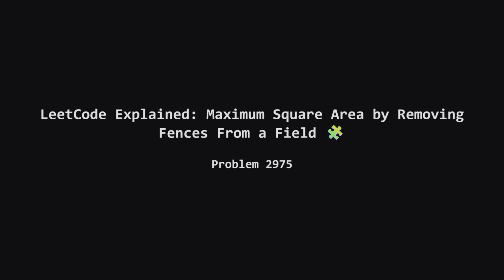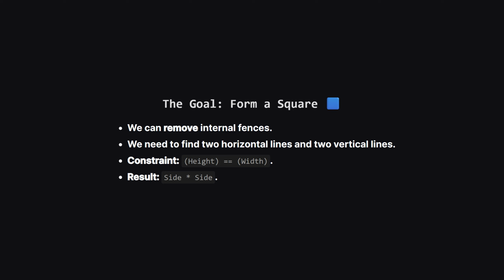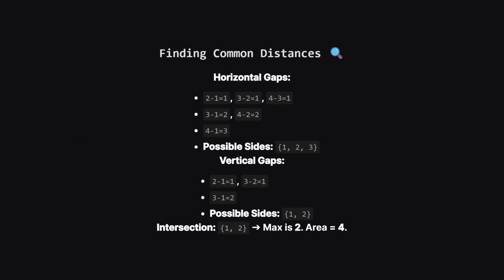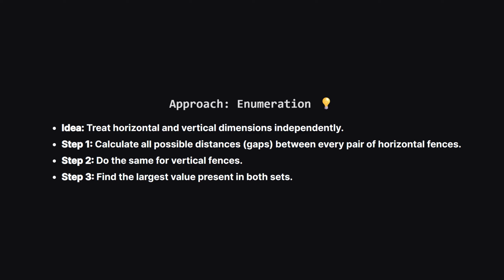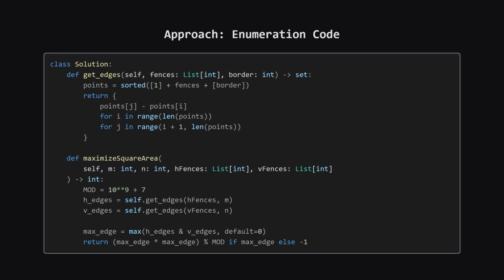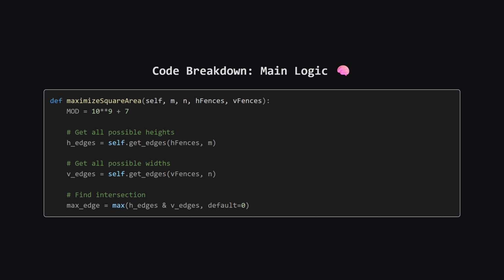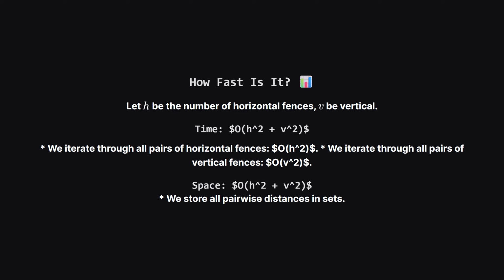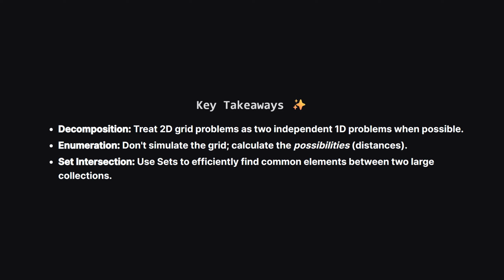2975. Maximum Square Area by Removing Fences From a Field | Leetcode Daily - Python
In this video, we break down LeetCode 2975: Maximum Square Area by Removing Fences From a Field. This Medium-level problem challenges us to maximize a square area within a rectangular field by strategically removing internal fences while keeping the borders intact. We will solve this efficiently by decomposing the 2D grid into two independent 1D problems, calculating all possible horizontal and vertical gaps using Sets. This approach avoids complex simulations and reduces time complexity significantly. The video features a detailed logic walkthrough in Python, followed by full code solutions in Java, C++, and JavaScript at the end. Perfect for refining your algorithm skills for technical interviews!